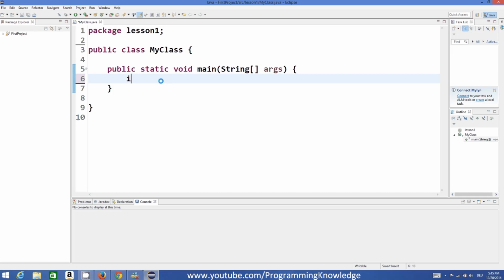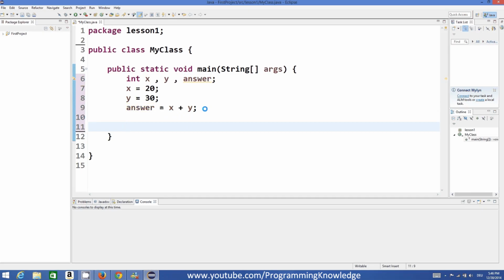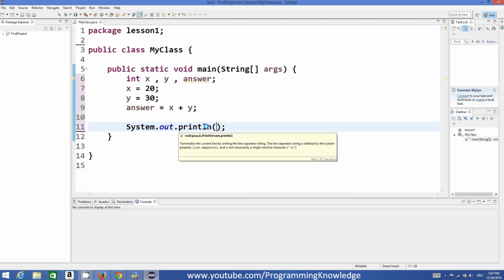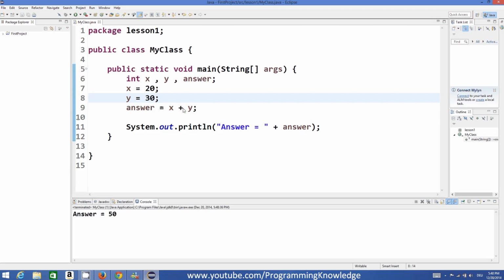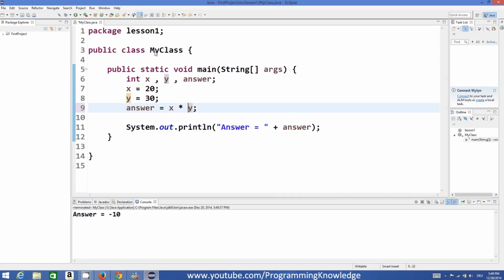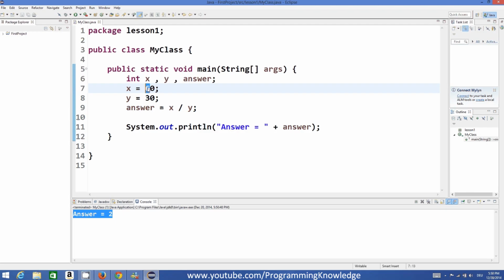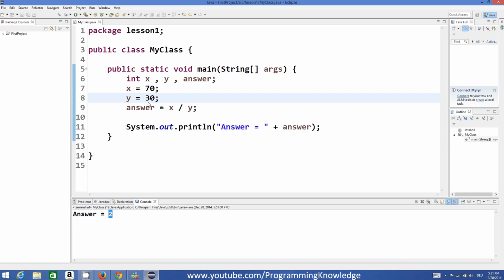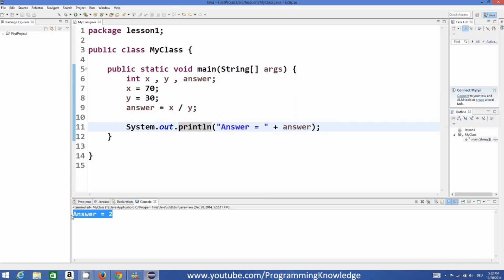Java Tutorial For Beginners 6 - Math and Arithmetic Operators in Java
Java - Basic Operators
Basics of the Java operators
 Searches related to java math operators
java math class
java math operators power
java math operators exponential
java math functions
java square root
java not equal to operator
java math division remainder
java arithmetic operators order
Assignment, Arithmetic, and Unary Operators
 Java Or Operatoren
 Java Bit Operatoren
 Java Vergleichsoperatoren
 Oder In Java
 Java Or